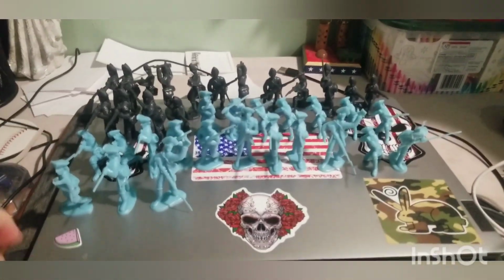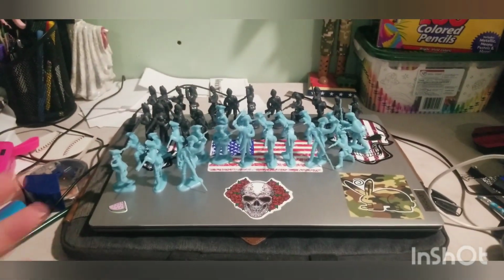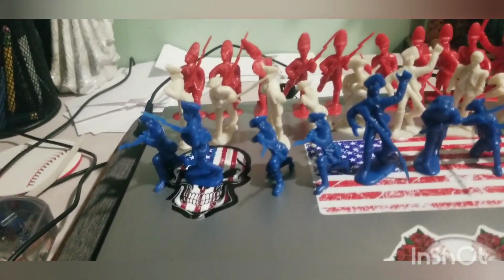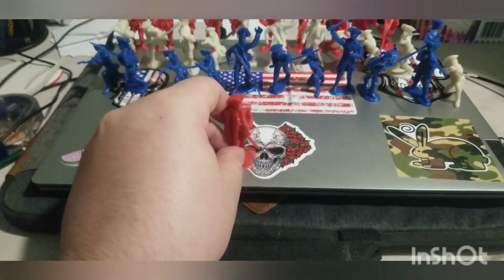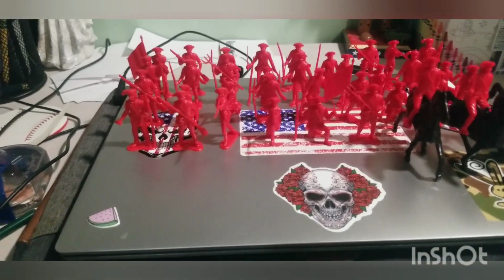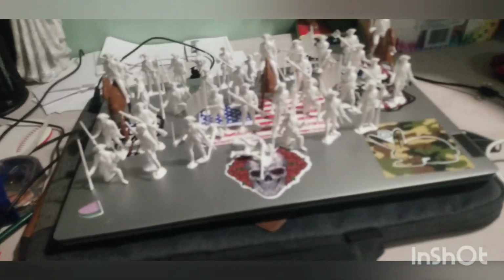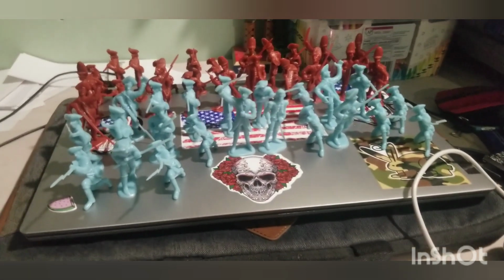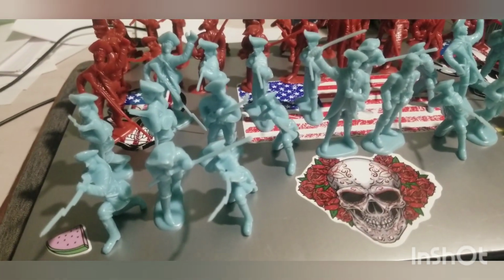Huge BMC American Revolutionary War Sets Review with Announcements!!!